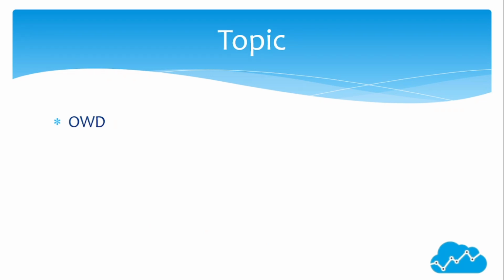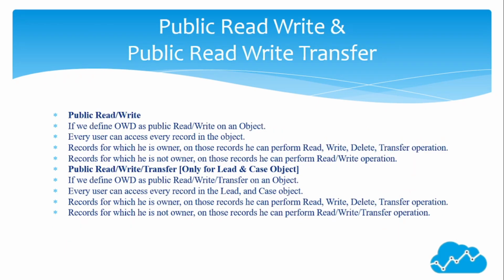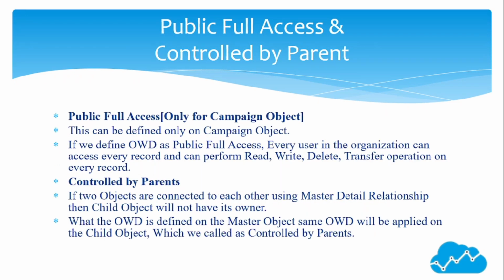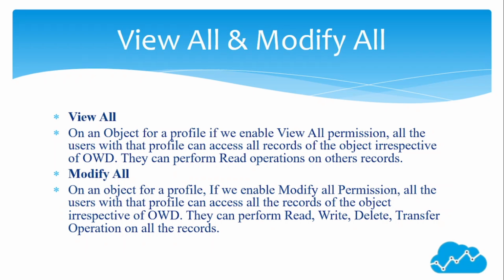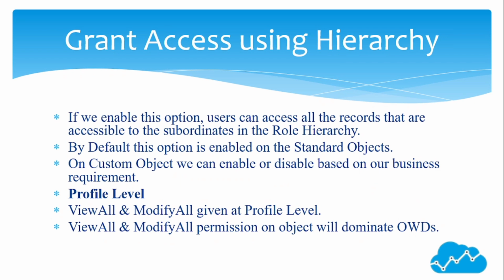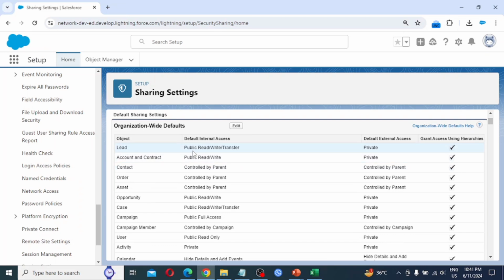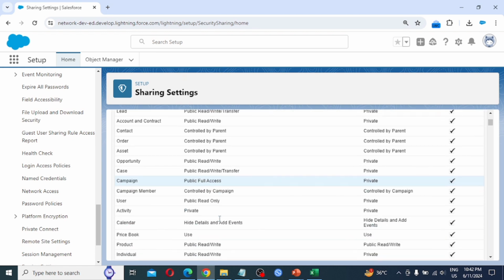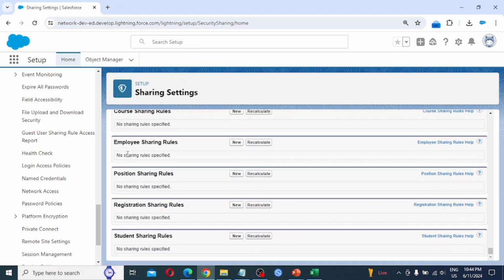OWD in Salesforce || View Organization Wide Default in Salesforce || Salesforce Network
Hello Everyone,

In this video we are going to see how to View Organization Wide Default n Salesforce.

OWD in Salesforce || View Organization Wide Default in Salesforce ||